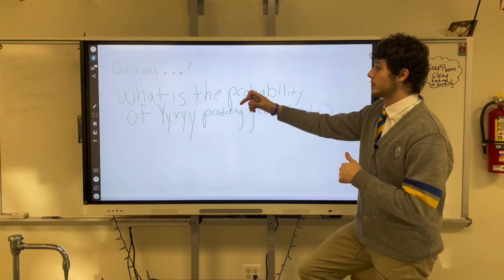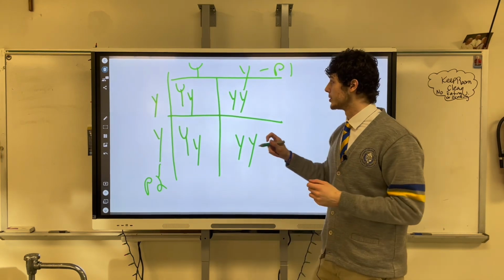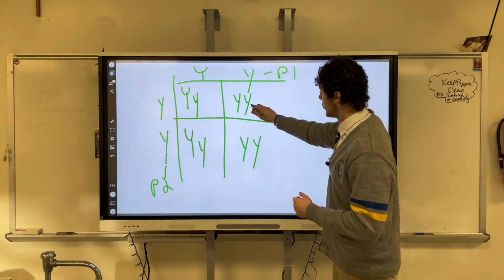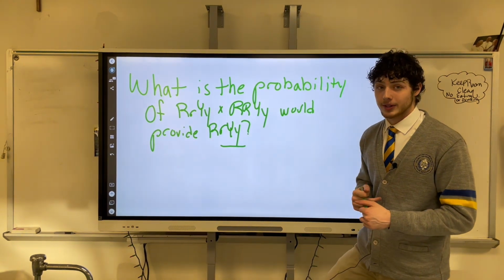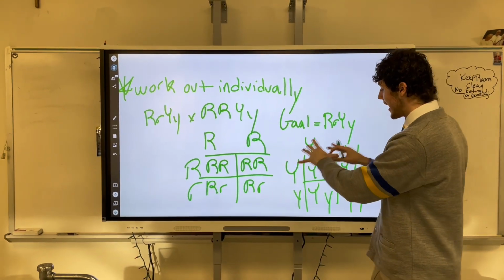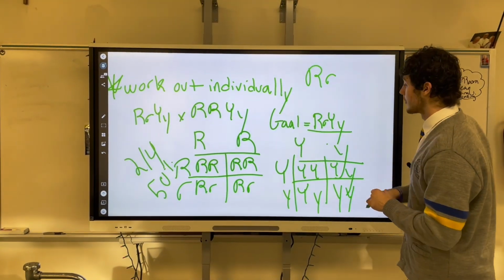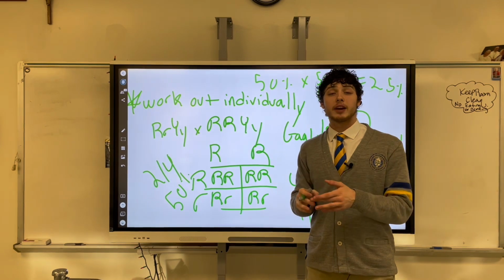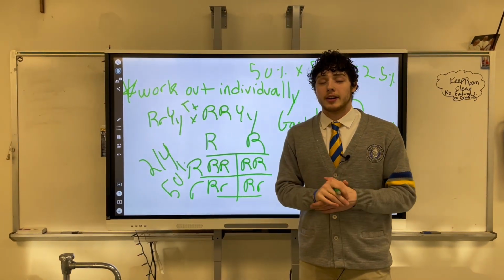Complex Punnet Squares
Answering a comments question!
Breaking down complex punnet squares step by step